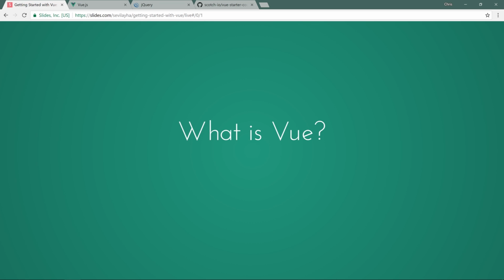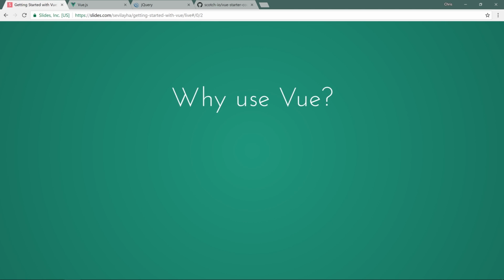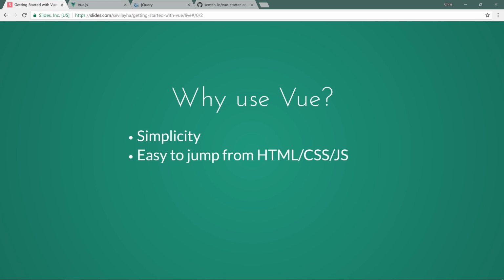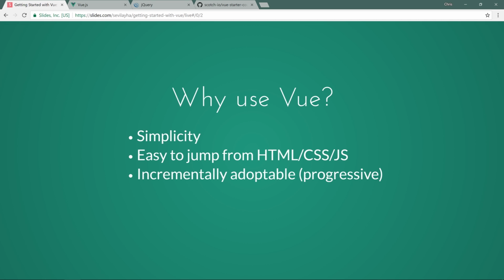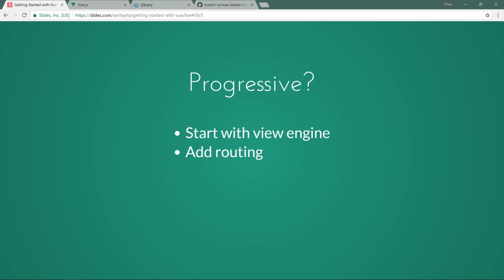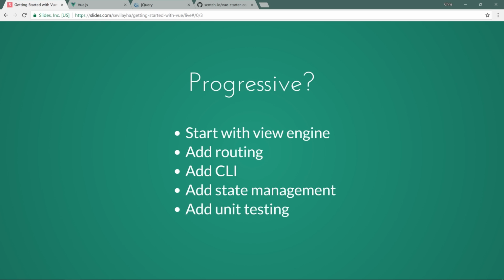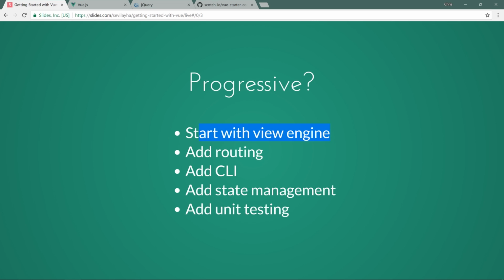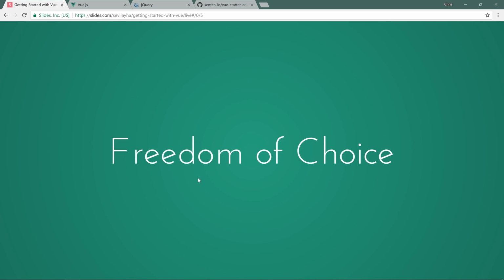Giới thiệu Vuejs - Introduction Vuejs 2019 - Lesson 1 of 25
Giới thiệu về Vue.js.